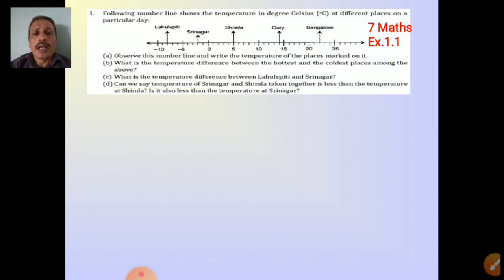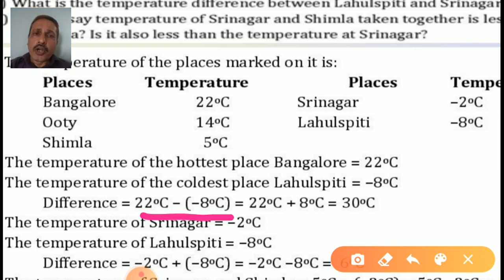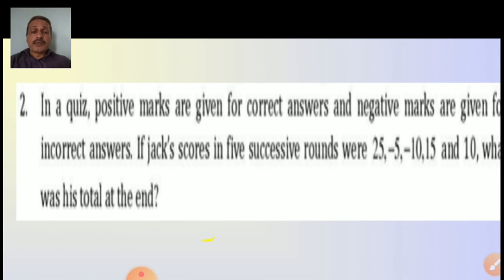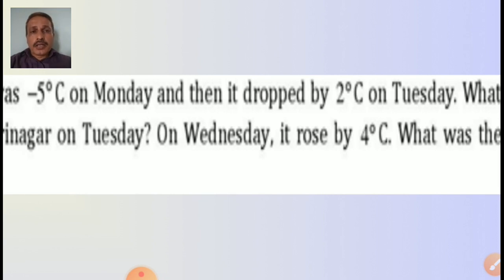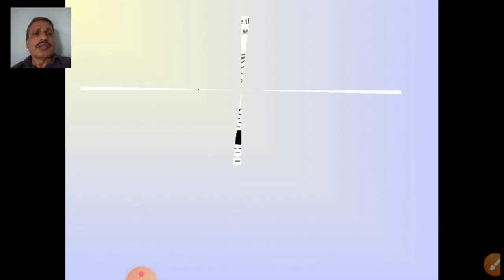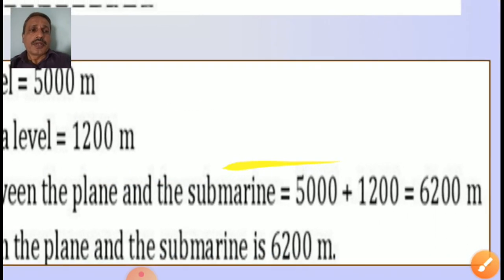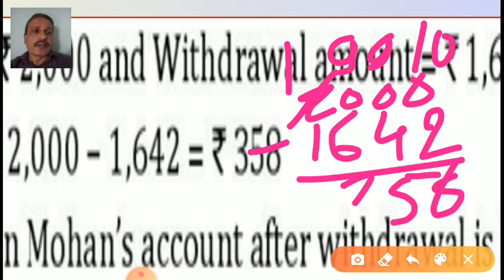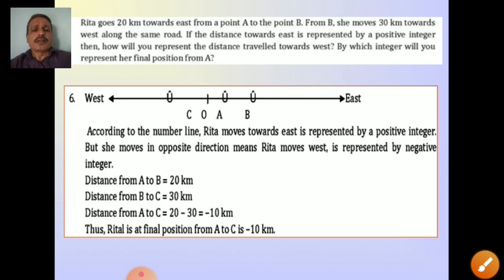7 maths chap 1 ex 1 1 q 1 6